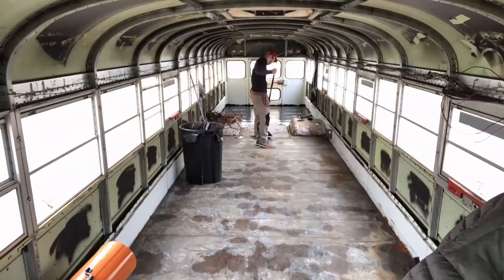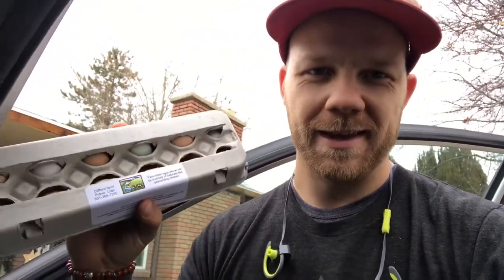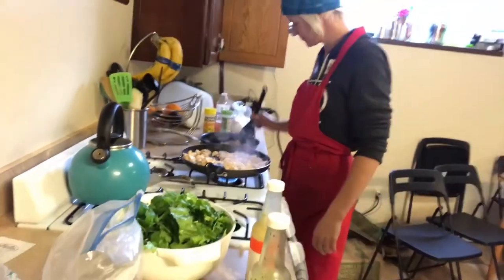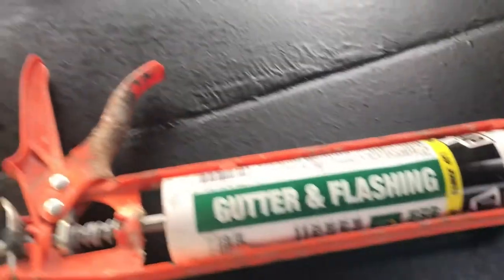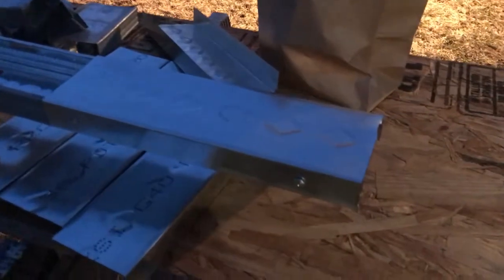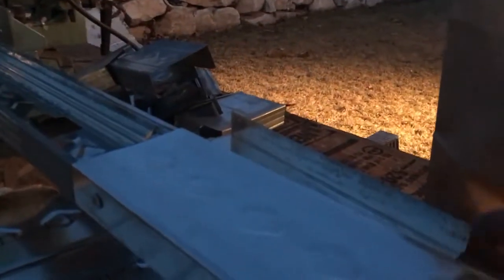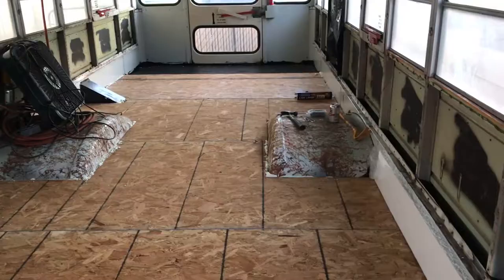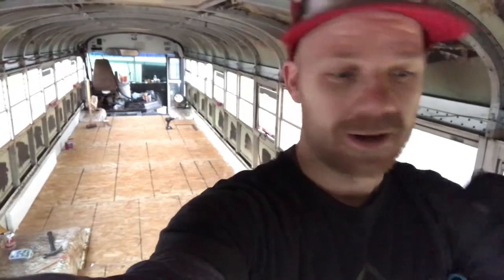We Have A Floor In The Bus! | Family Of 5 Build A Skoolie To Travel In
We Have A Floor In The Bus! | Family Of 5 Build A Skoolie To Travel

In this video I give an update on the bus. I also talk about why we opted to use metal studs for the framing of the bus instead of the traditional wood framing.

I get all kinds of dramatic about sealing the floor of the bus.

We seal the floor with a thick coat of Zero Rust.

We patch the holes in the pan of the bus with caulk and patch mesh.

I assemble the sleepers for the floor of the bus with metal studs.

We install our floor using
-Metal studs
-Liquid Nails Construction Adhesive
-7/8 inch thick, tongue and groove OSB sub floor
-1.5 inch foam insulation

We get our Outdoor Ukulele in the mail!! This is one of the instruments that we are going to have on the bus with us, going everywhere we do! It is a composite shell making it resistant to water damage, dings and scratches. I am in love with it!

We start to lay out the floor plan of the bus and get stuck!!

I start learning the ukulele on the app called Yousician.

This is the start of something amazing! We are embarking on a full time adventure! In a few short months we our family of five will be on the road in an RV. We will be canvasing the United States Of America. Our motto is Love Always Adventure Often, and that is exactly what we intend to do! We will be documenting the journey from the beginning! We need to sell our home and things, find an RV and figure out how to make an income on the road!!